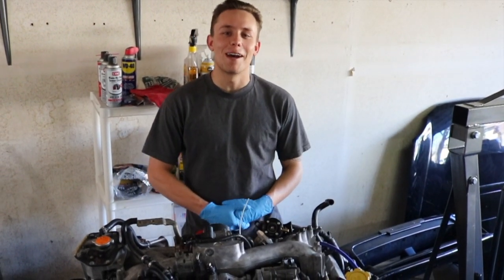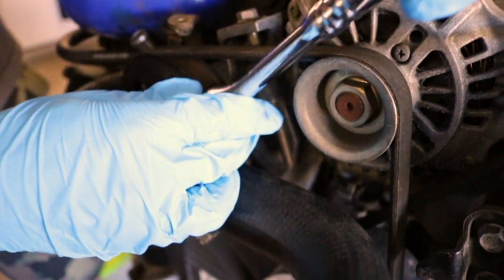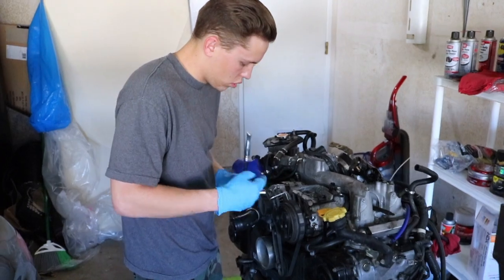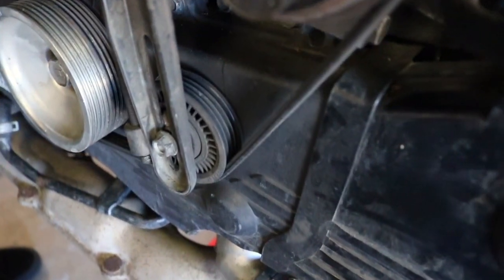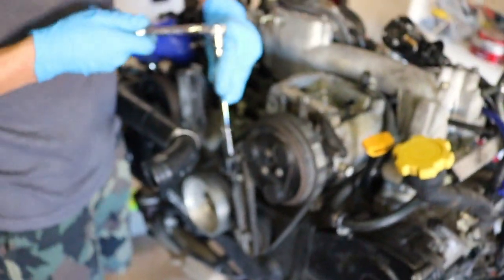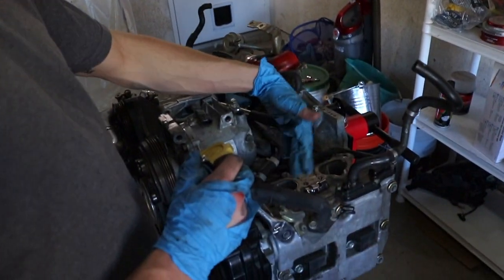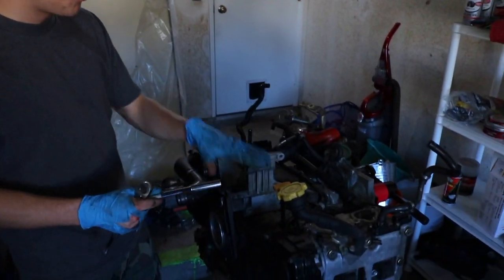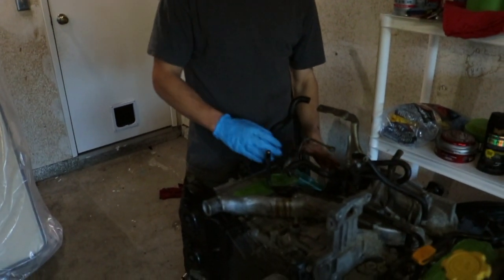How to remove a Subaru alternator, ac compressor, and power steering pump!!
This video will show you how to remove your accessory belts, alternator, AC compressor, and power stearing pump from your Subaru!! This video is part of a build series where we are swapping a JDM motor in to my 2002 WRX!